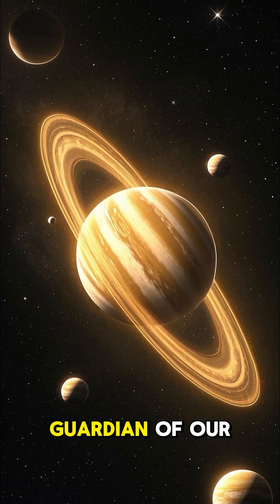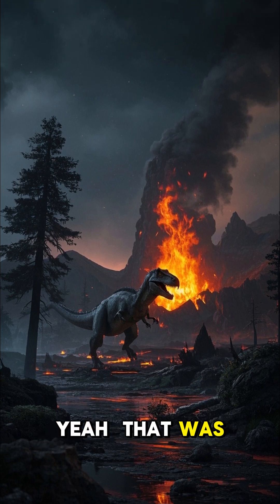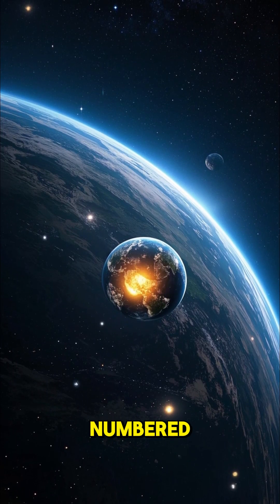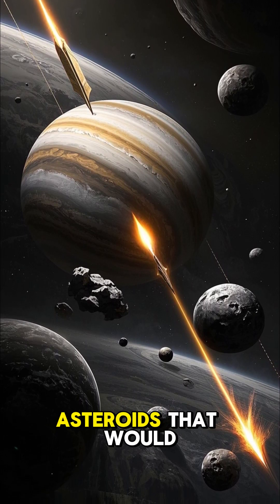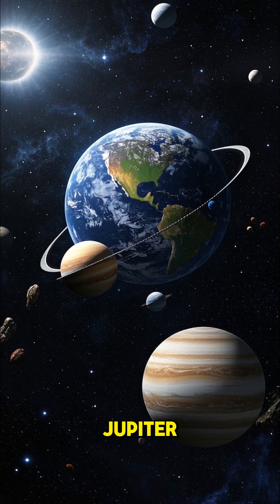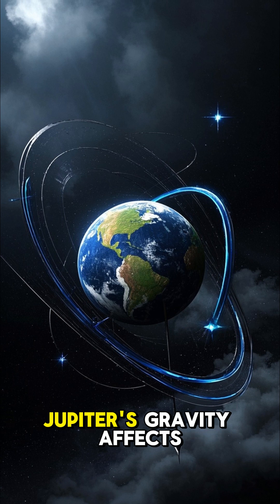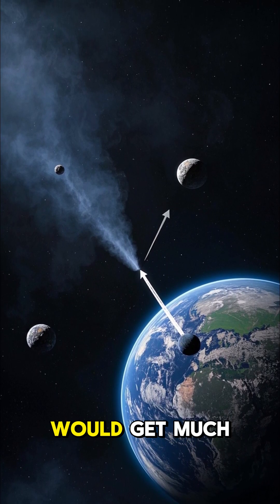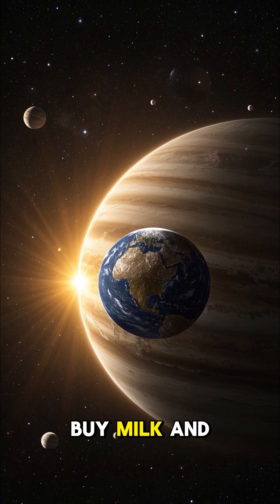What happen if Jupiter suddenly gone?